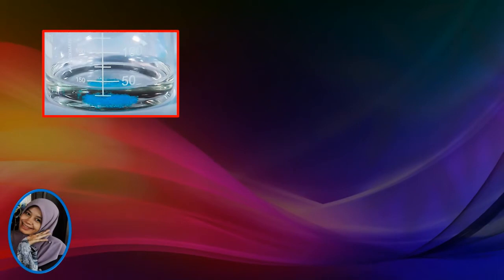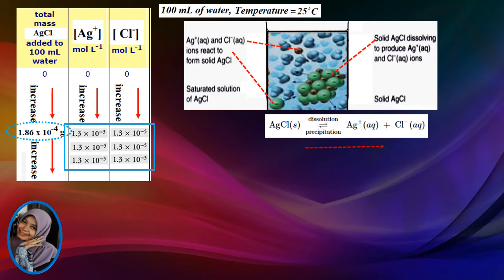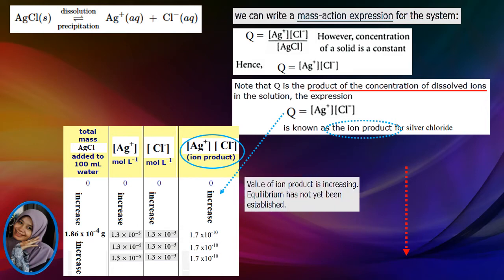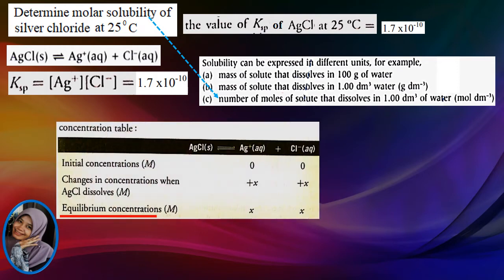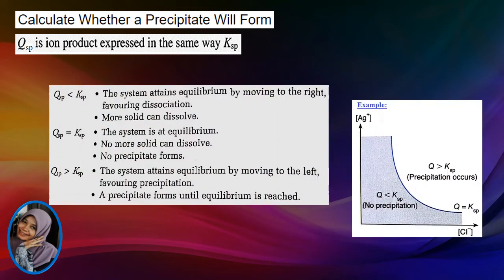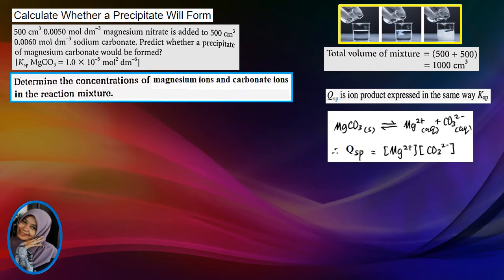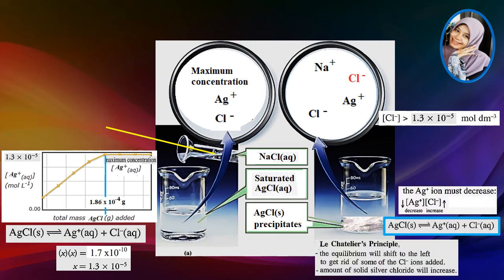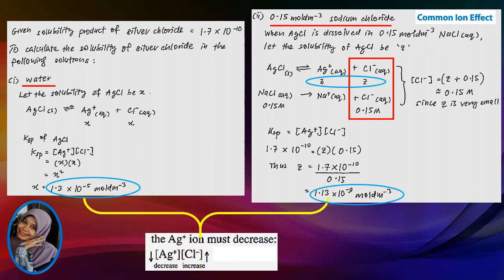CHEMISTRY SEM.1-SOLUBILITY EQUILIBRIA